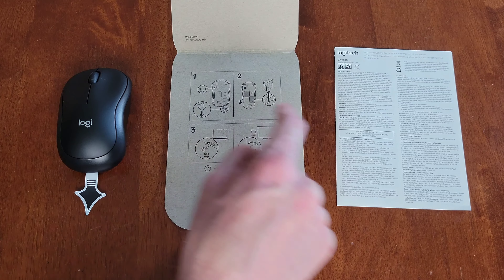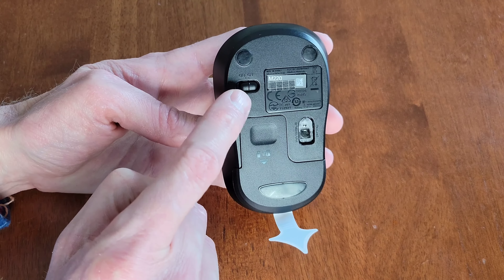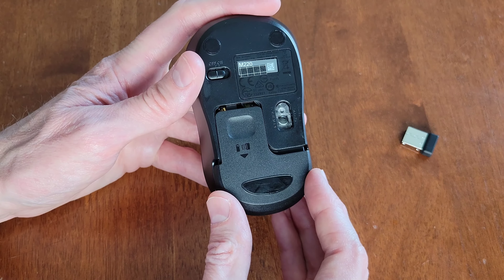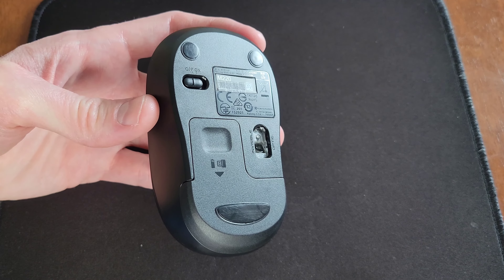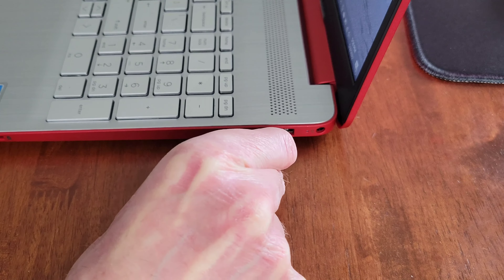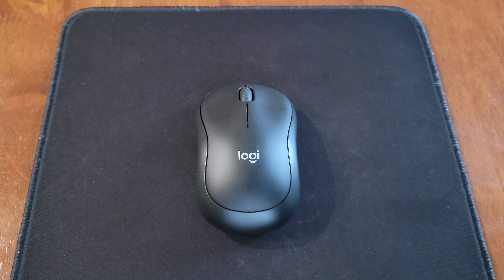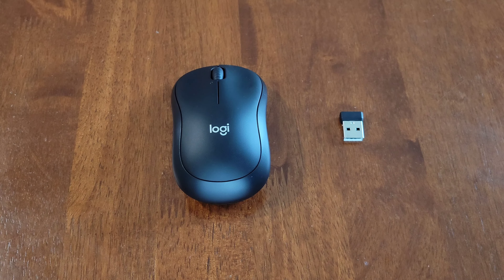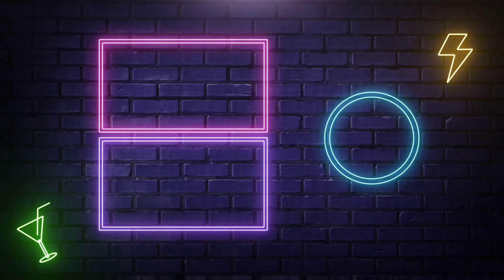Logitech Silent Wireless Mouse Setup & Review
In this video I go through the setup process and review the Logitech Silent Wireless Mouse Model M220. I show how to remove the battery tab, how to turn the mouse on and off, and how to connect the USB wireless receiver. I give my opinion of the Logitech Wireless Mouse. I plan to make future videos about this mouse, I plan to make a troubleshooting video incase your mouse is not working, and I plan to make a video about how to change the cursor speed, as well as some other videos. When I do make those videos, I will link them at the end of this video.

Logitech M220 Mouse On Amazon (Choose The Color You Want)